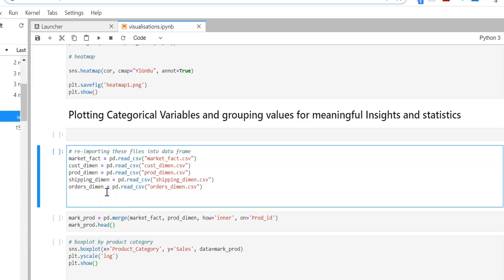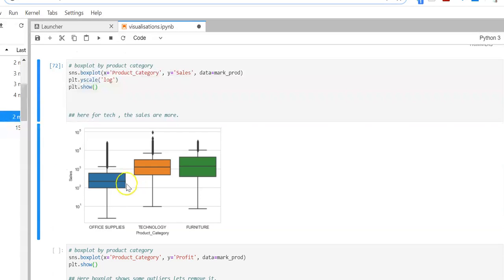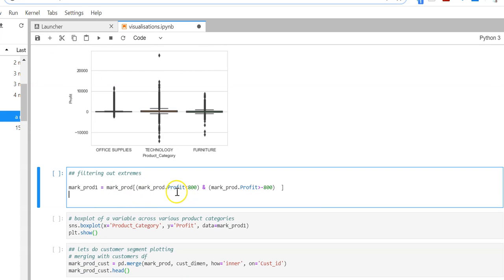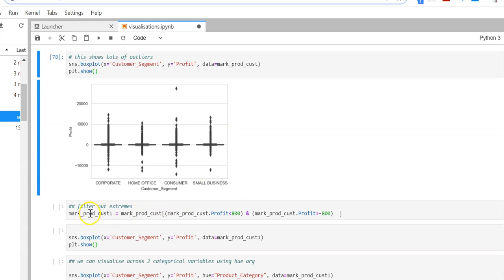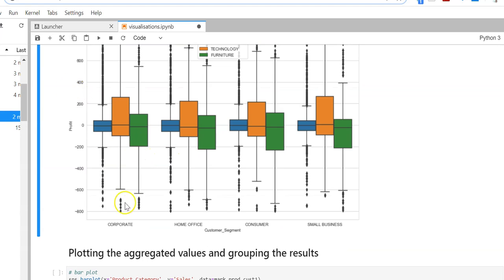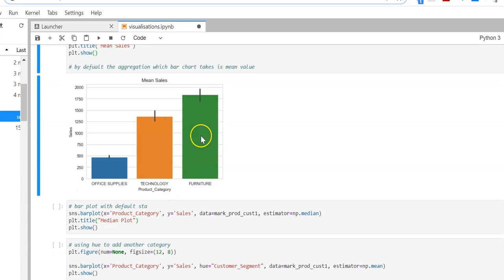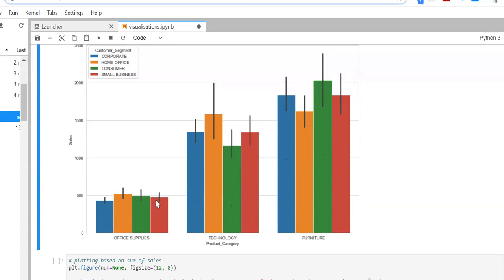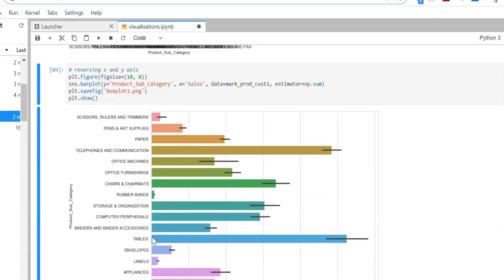44 aggregators plots bi variate analysis bar charts boxplots histograms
44 aggregators plots bi variate analysis bar charts boxplots histograms